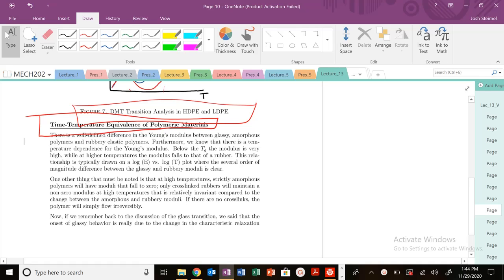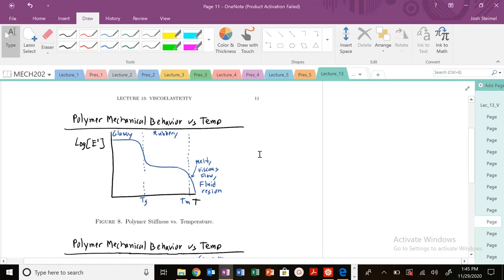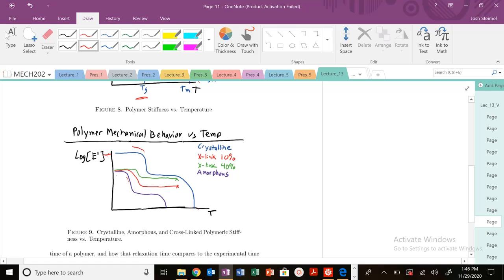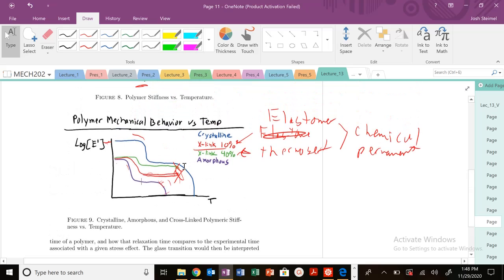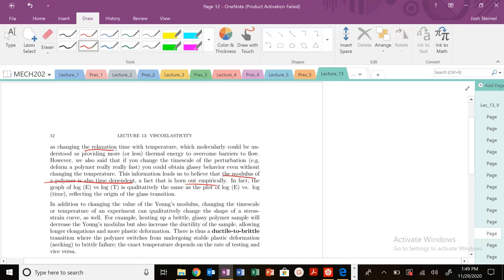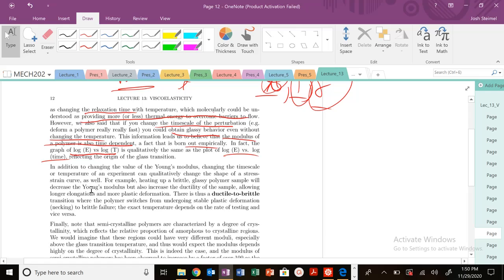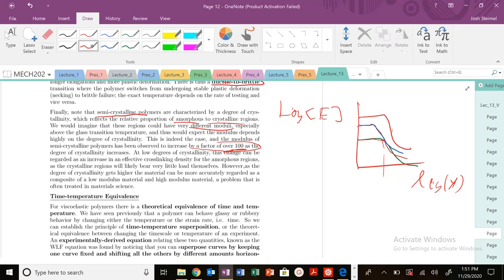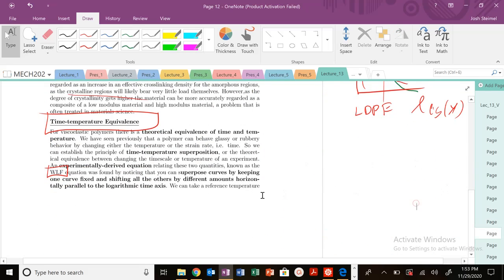Lecture 13: Time-Temperature Equivalence of Polymer Mechanical Properties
Examining how mechanical properties of polymers vary as a function of time and temperature.